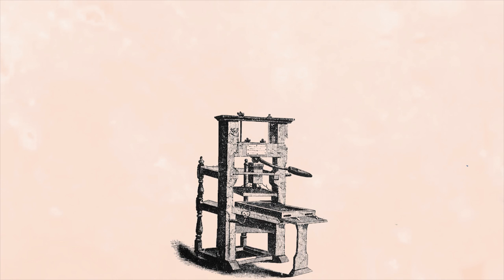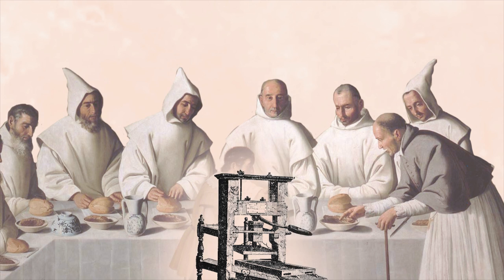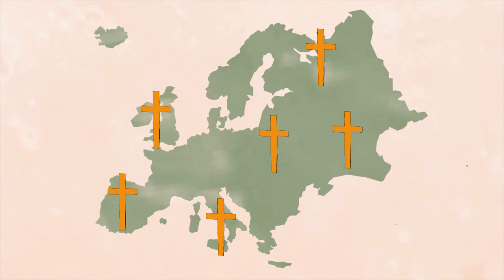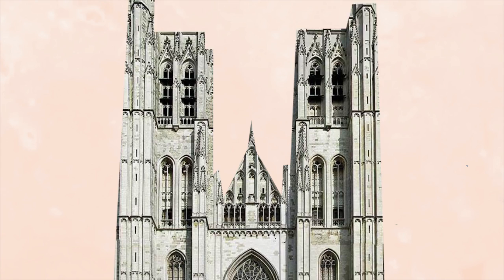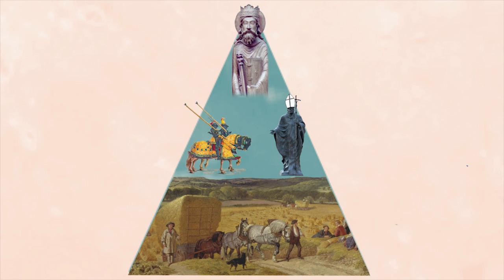A HISTORY OF EUROPE: From classic culture to the single currency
Discover the essential cultural and political milestones that shaped modern Europe — from Greek mythology and Roman law to the Middle Ages, the Renaissance, the Enlightenment, and the revolutions of the 19th century. In less than 10 minutes, this video offers a fascinating overview of Europe’s formation, including the influence of Christianity, the rise and fall of empires, the spread of Romance languages, and the impact of key events like the Black Plague, the French Revolution, and the Industrial Revolution.

📌 Key Moments in European History:
00:00 Introduction: The Roots of European Culture
00:32 Greek Philosophy and Roman Law
01:10 Christianity and the Roman Empire
01:45 The Middle Ages: Kingdoms and the Papacy
02:40 The Black Plague and Feudal Europe
03:28 Charlemagne, Writing Reform & the Printing Press
04:08 The Renaissance and the Rise of Vernacular Languages
05:00 The Spanish Golden Age and Cultural Dominance
06:10 Scientific Progress and the Enlightenment
07:00 The French Revolution and Social Change
08:00 The Industrial Revolution & British Expansion
08:45 The Restoration and Liberal Revolutions
09:30 Modern Constitutional Monarchies and the Rise of Republicanism